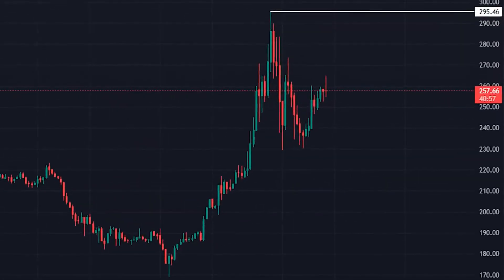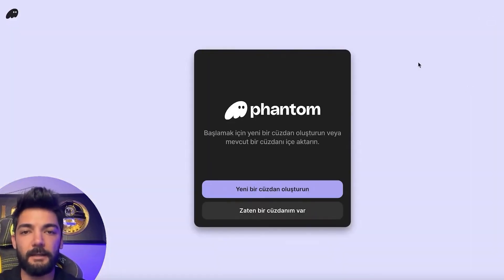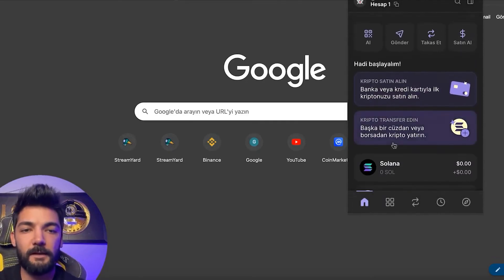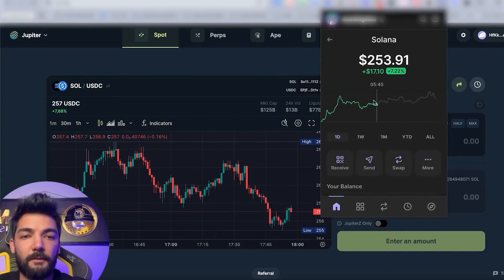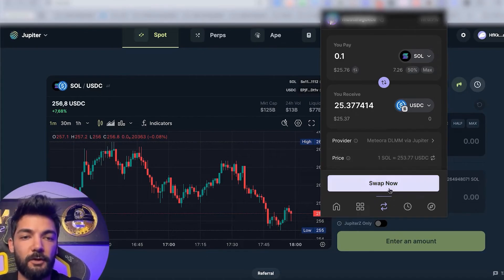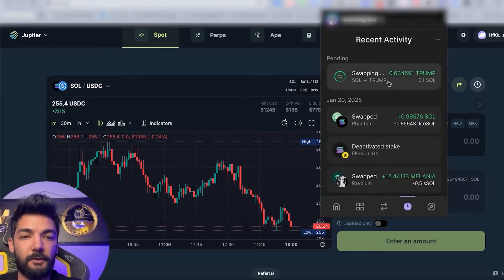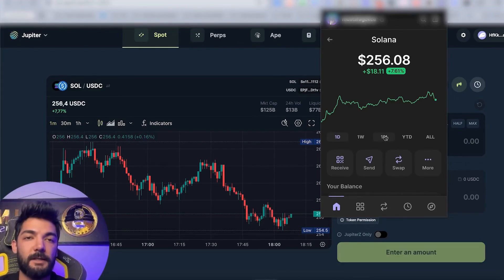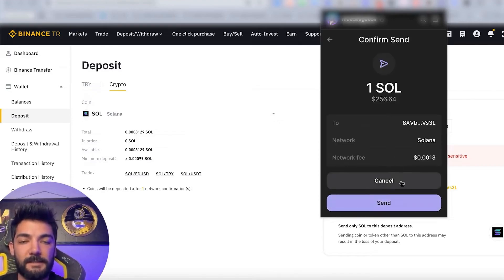How to use the Solana Wallet Phantom | How we trade on the Solana Network | How to use Jupiter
In this video, Jupiter Usage, Phantom Wallet Usage, NFT Buy and Sell, trading on the Solana network, swap trading via Phantom wallet,
We examined transactions such as Phantom trading, trading in the Tensor NFT market, Swap - DCA - Futures - Perps - Limit order use on Jupiter, friends. Have a good watch.